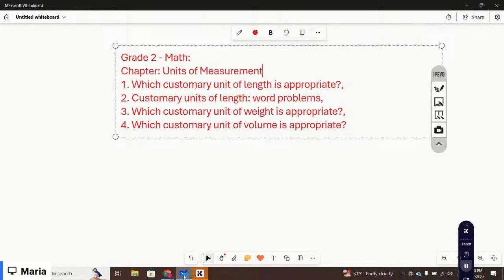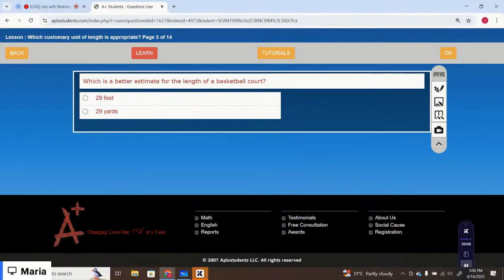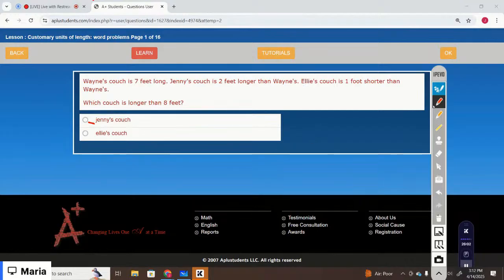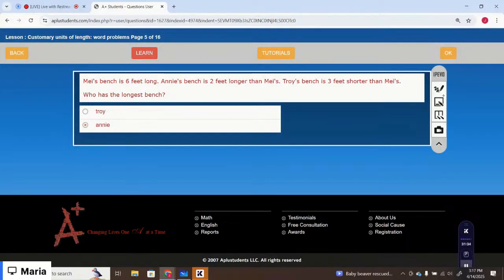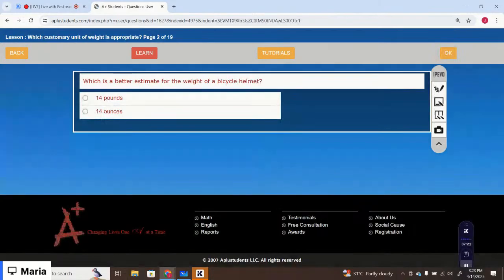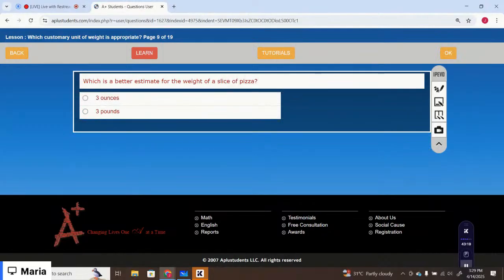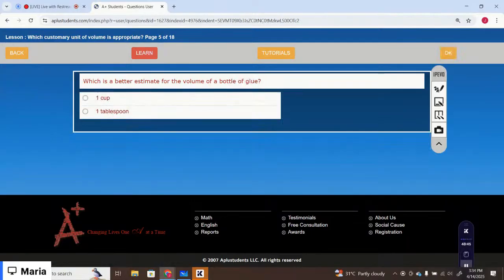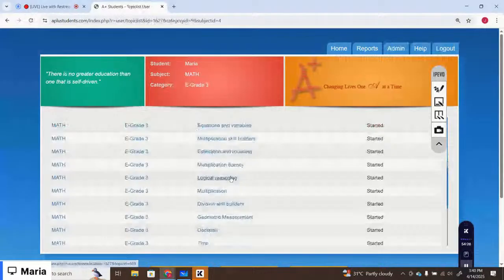Grade 2 - Math: Units of Measurement